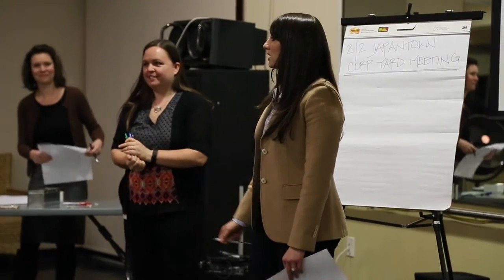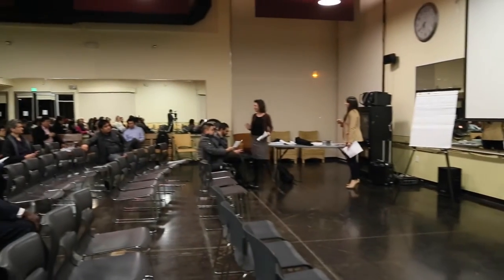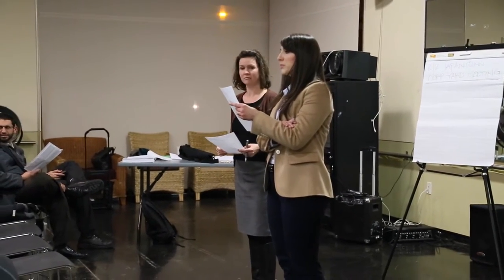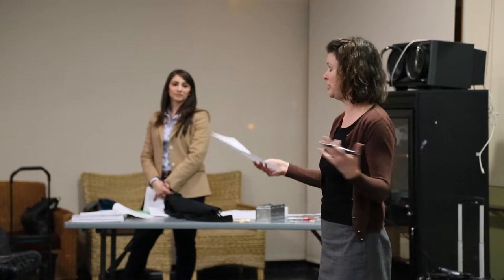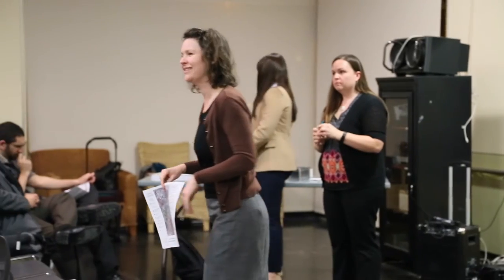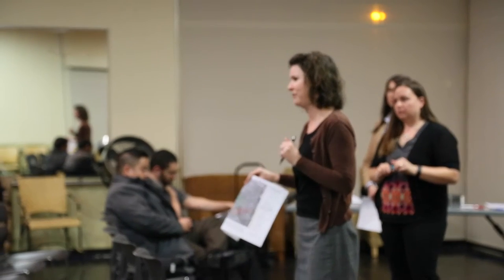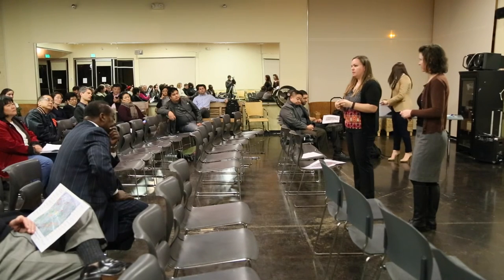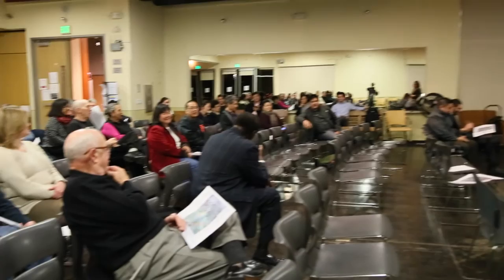Community Meeting on Protected Intersection Mitigation near Corporation Yard (Heinlenville) Project.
Hosted by the City of San Jose Departments of Planning, Tranportation and Public Works, the meeting addressed Protected Intersection priorities in the area surrounding the proposed Corporation Yard development (6th and Jackson Sts.).